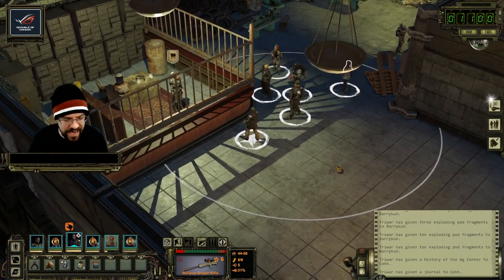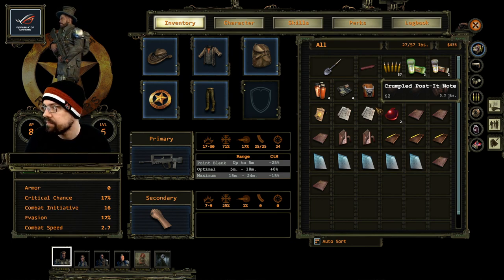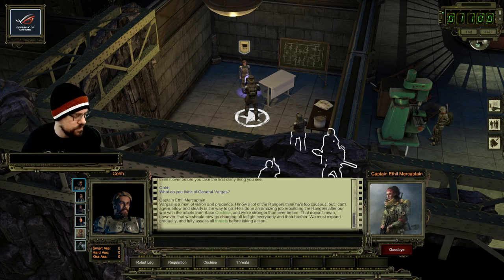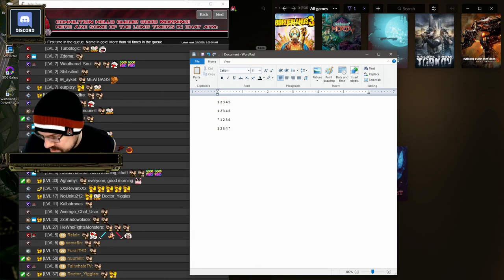Let's Play Wasteland 2 (Ranger Difficulty) With CohhCarnage 2020 Run - Episode 19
Cohh returns AGAIN :) to Wasteland 2 in order to get ready for Wasteland 3.